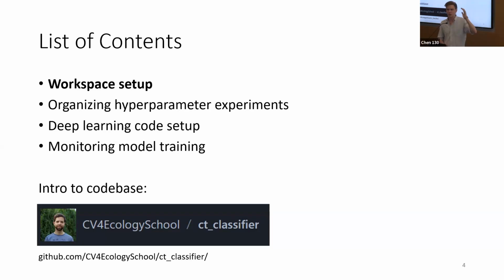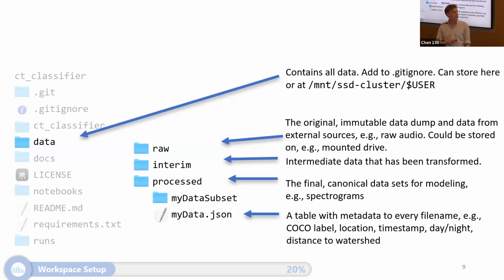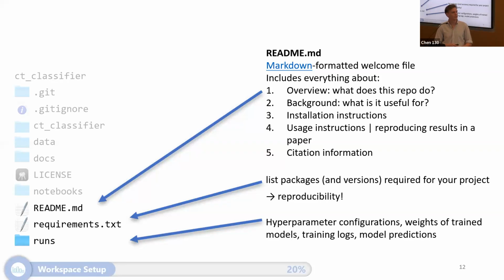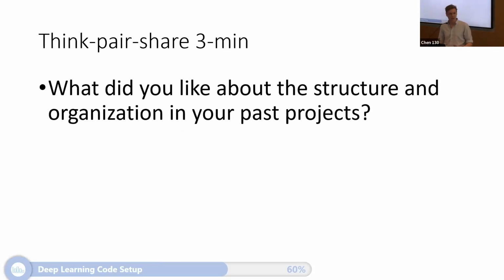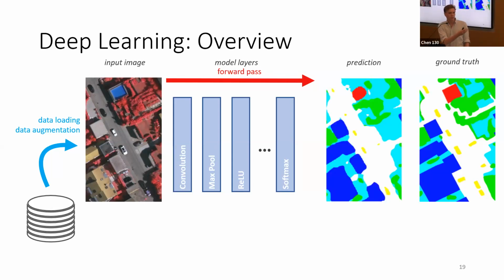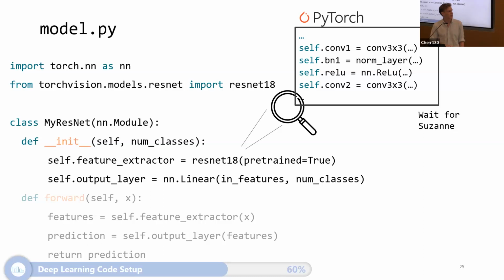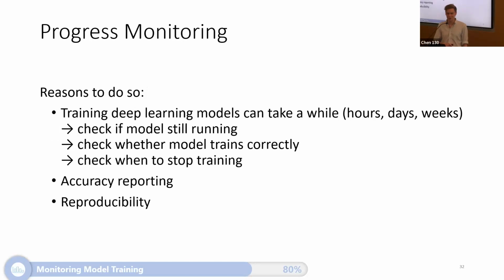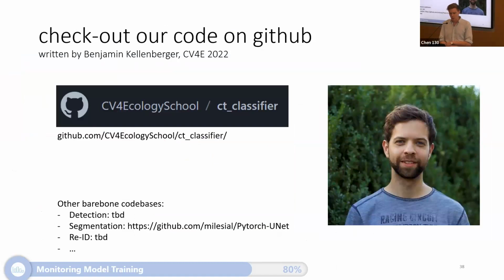Björn Lütjens - Lecture 3 - Staying Organized in Machine Learning Projects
This lecture will show how to set-up a machine learning codebase, for success. The lecturer is Björn Lütjens, PhD Candidate at MIT.